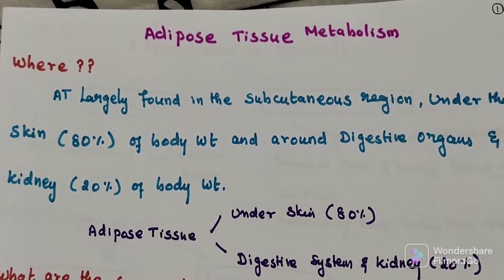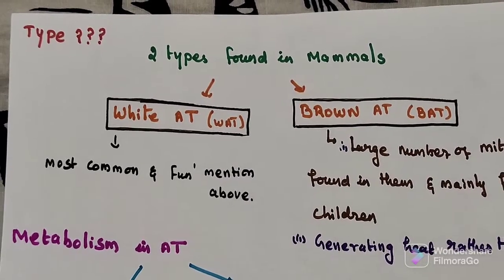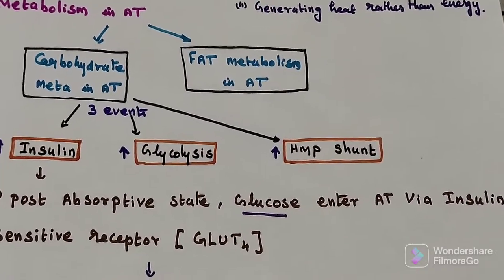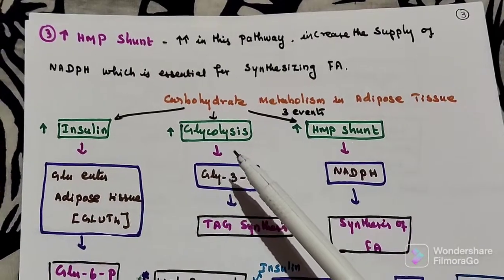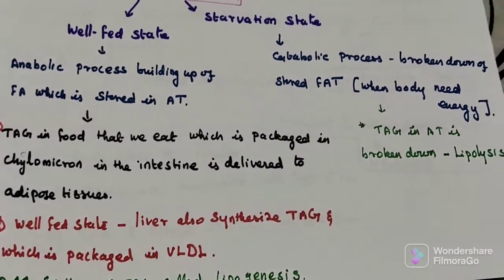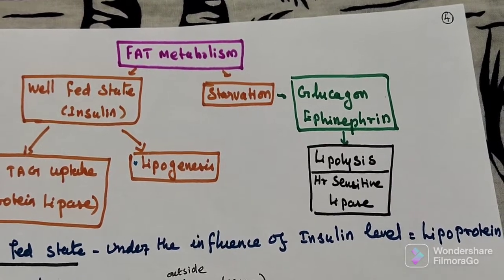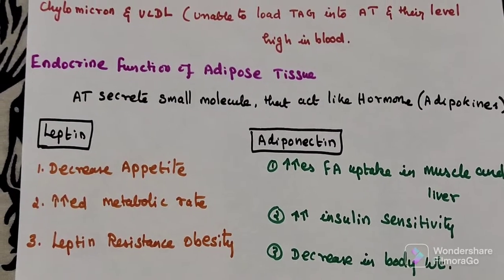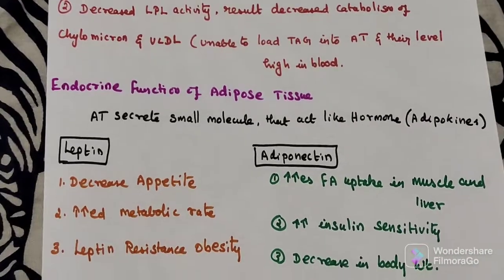Adipose tissue metabolism